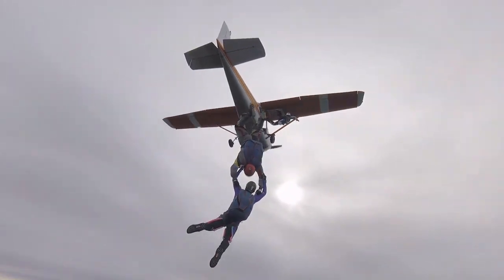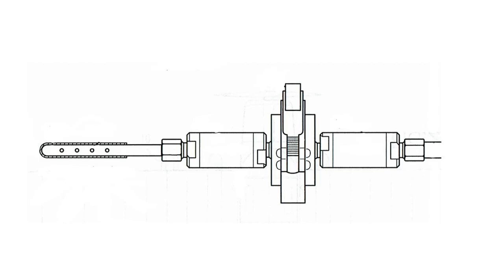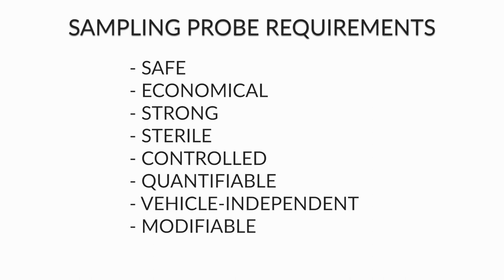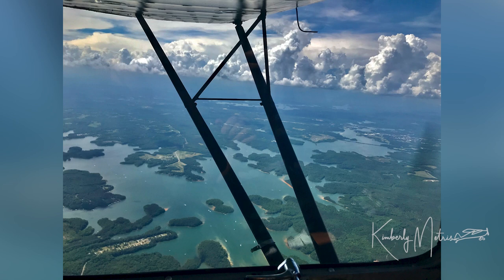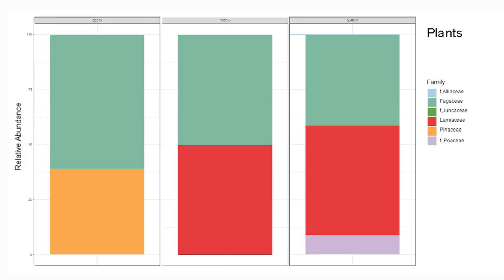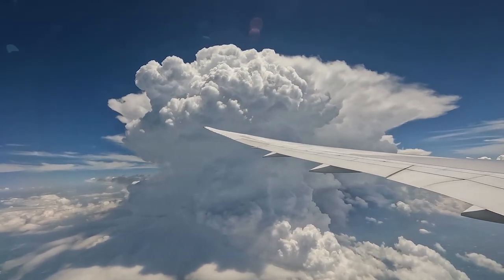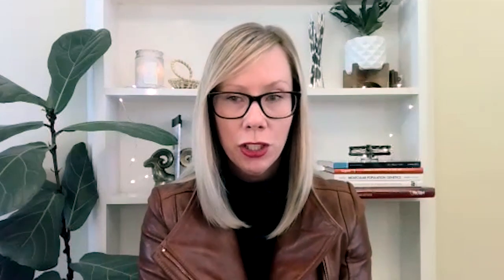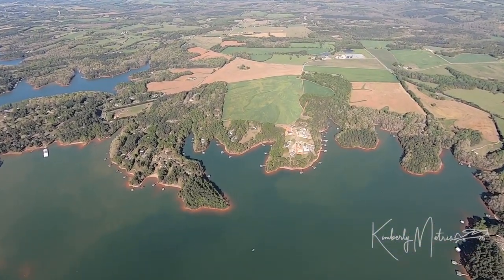Aircraft surveys for air eDNA: probing biodiversity in the sky